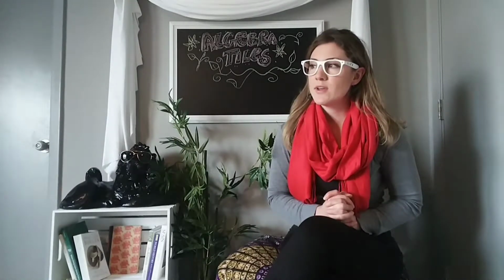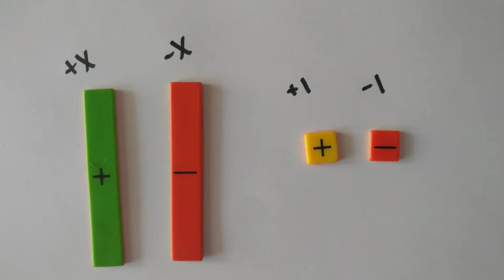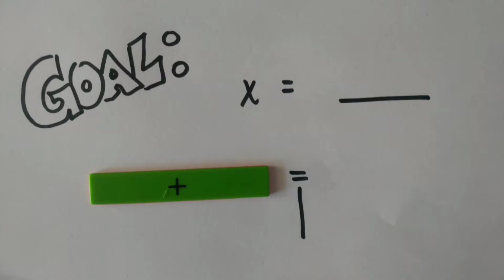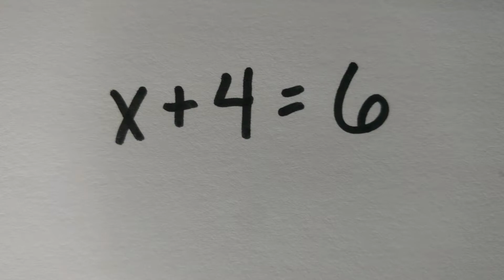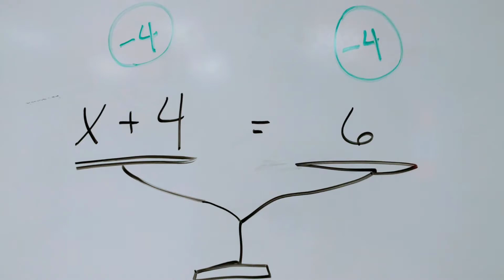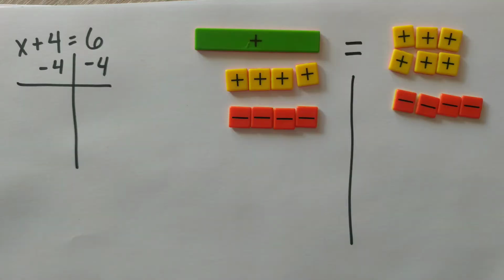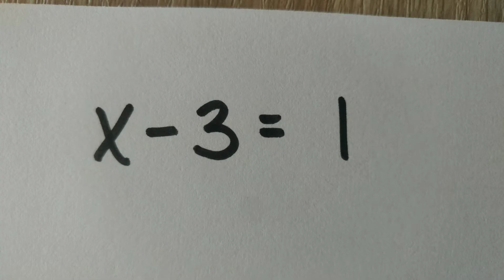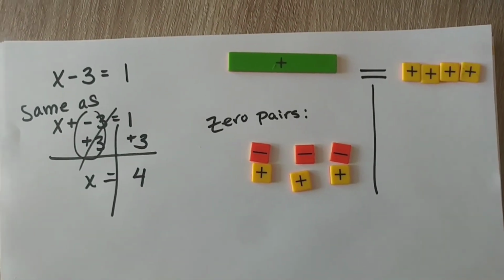Solving Equations with Algebra Tiles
Learn how to solve basic one-step algebra problems by using algebra tiles as a manipulative. Covers the Additive inverse and zero pairs.

To explore a world of creative and energizing mathematics content,